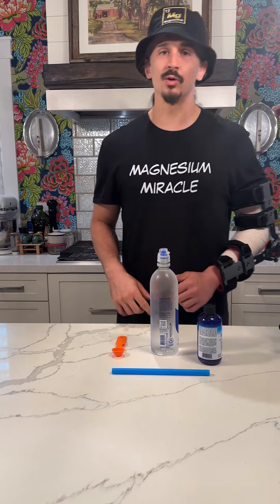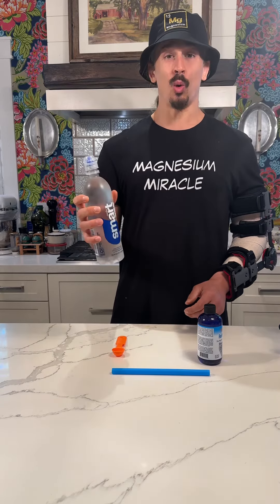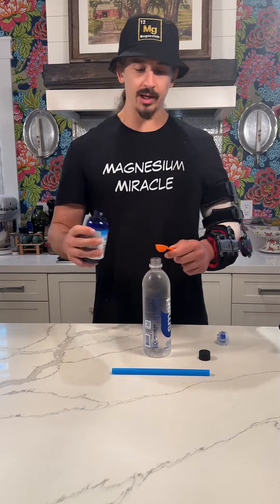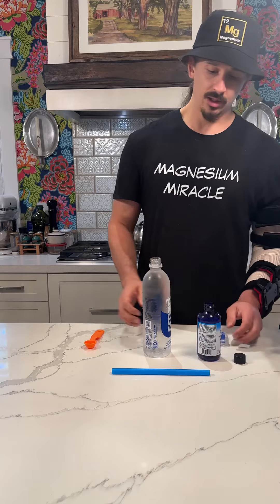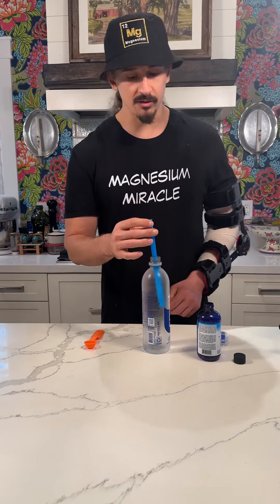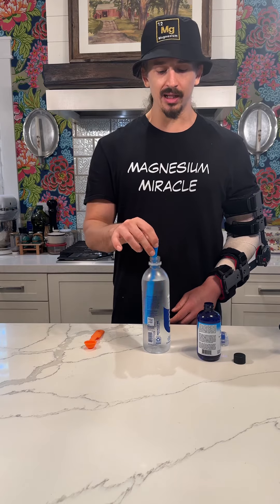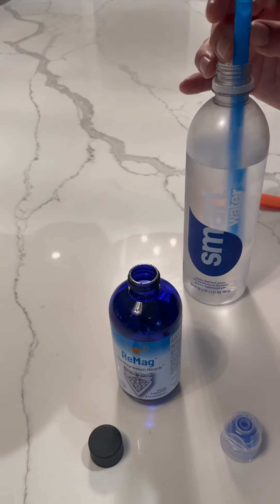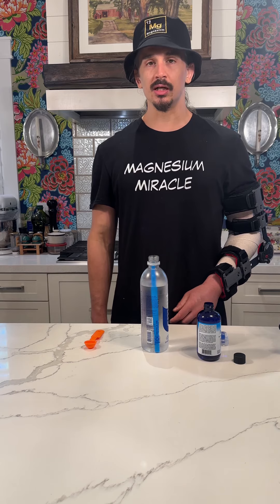ReMag Liquid Magnesium taste vs Smart Water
Welcome to our exciting taste test adventure! Join us on a flavorful journey as we compare the taste of ReMag Liquid Magnesium and Smart Water. Get ready to embark on a refreshing exploration and discover the unique properties of ReMag!

In this taste test, we'll delve into the intriguing flavor profiles that emerge when ReMag, a highly absorbable form of magnesium, meets the crisp and refreshing Smart Water. Can ReMag enhance the taste and offer potential health benefits in this captivating beverage combination?

Throughout the video, we'll share our authentic reactions, providing insights into the taste, texture, and any remarkable flavor transformations resulting from the addition of ReMag.  Eplore the potential benefits of magnesium, including improved muscle function, relaxation, and overall well-being.

Whether you're a fan of Smart Water or curious about the wonders of ReMag, this taste test promises an informative and enjoyable experience. Join us as we quench our thirst, uncover flavor nuances, and unravel the potential benefits of this unique combination. It's time to sip and discover a new level of refreshment!

Cheers to flavor adventures, hydration, and the power of ReMag and Smart Water!